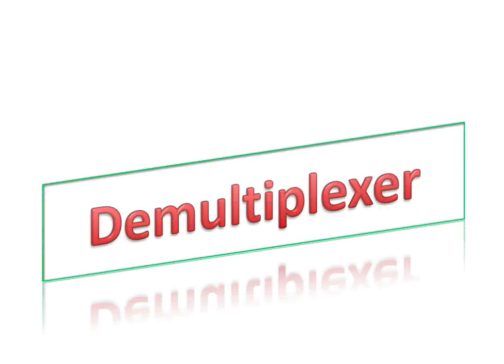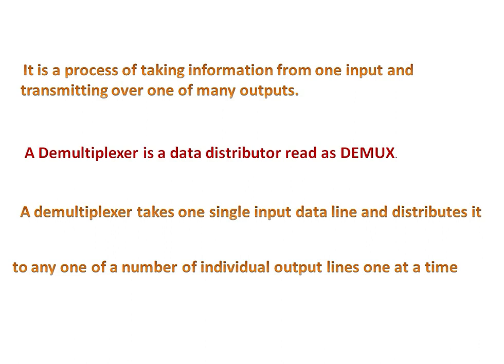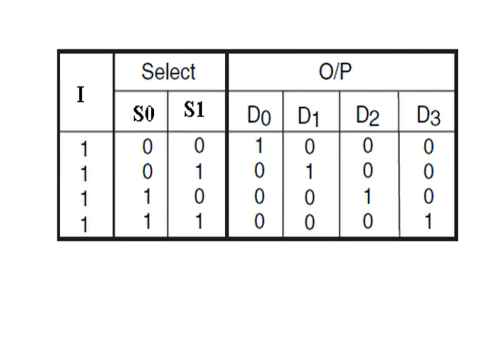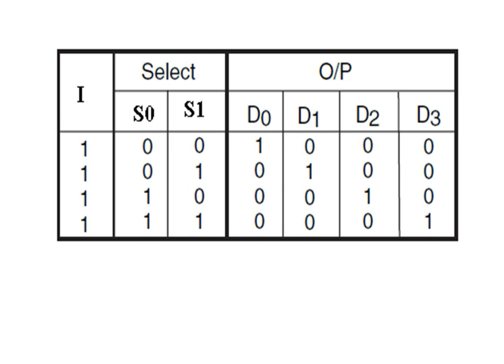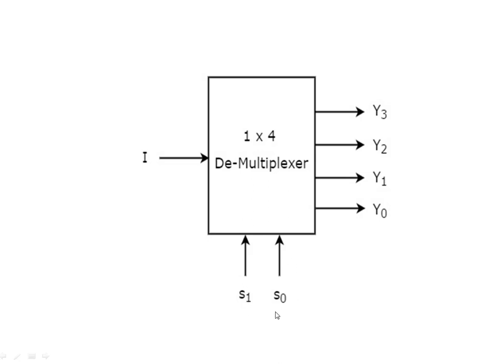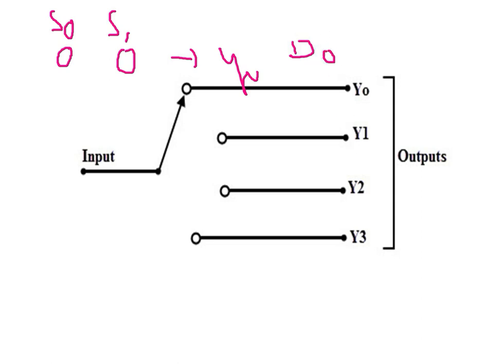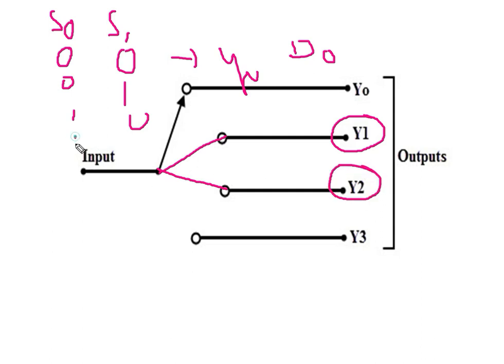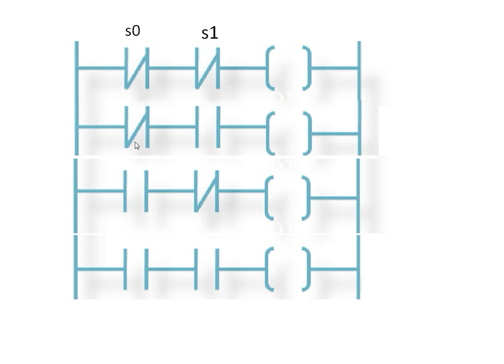Learn Sequential circuit ladder representation of DEMUX . Detailed Truth table Explanation/Lecture-7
Hi Guys In this video you are going to learn ladder representation of Demultiplexer. It is quite simple. this help you to increase your thinking capability to make sequence control in Automation, In this Channel You can learn Industrial Automation in Simple way with Basics

You can check Automation Related Vidos.
Creative ideas During Lock-down for Technical and Non technical people.
Learn Simple way 4*2 Multiplexer Ladder Representation/ Automation Sequential Circuit.